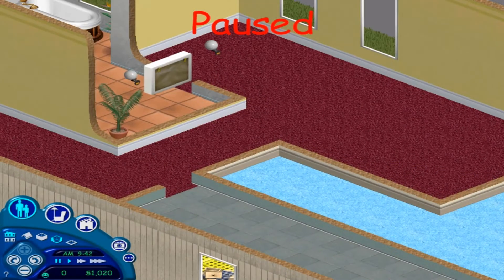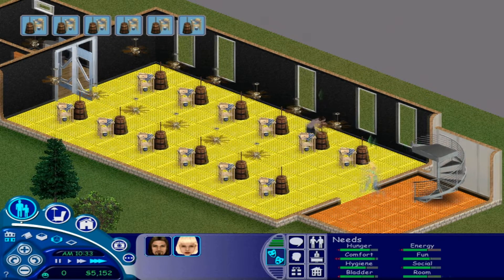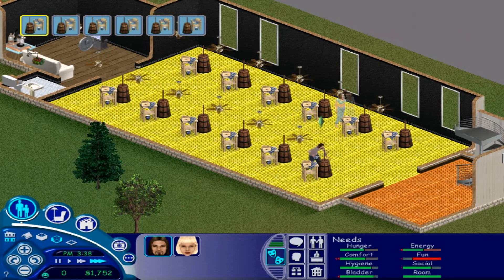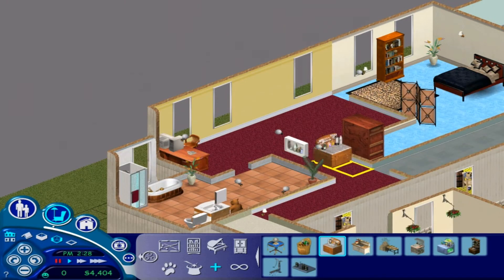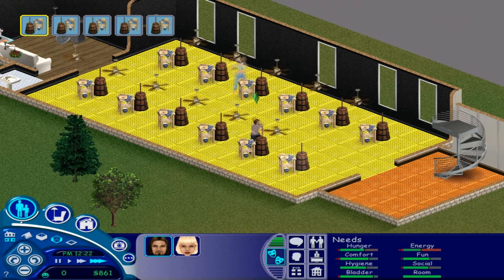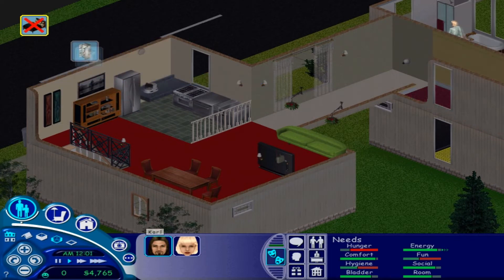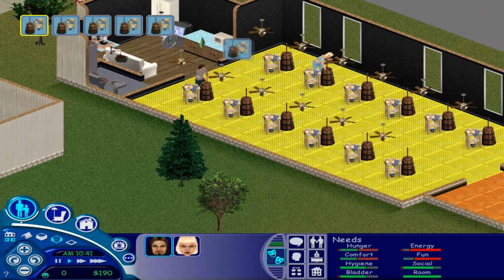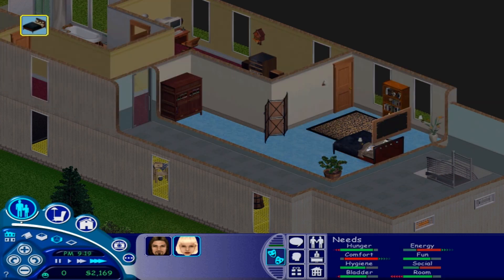Let's Play the Sims 1: Ep. 17: Butter Me Up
This is the second-last episode in the Butter Empire, as I put the final touches on the house, and demonstrate my prowess as a tortured, OCPD-riddled person when it comes to design...

Recording info:

Recording Software: Bandicam
Editing Software: Vegas Movie Studio 17/Audacity
Thumbnail Creation: Pant.net/GIMP
Mic: Yeti Blu (arm mount with pop filter, and soundproofed corner)
PS1 Emulator: ePSXe*
PS2 Emulator: PCSX2*

*All emulated content is done using my original PS1 and PS2, and using the legit BIOS from those systems, extracted using rippers and tutorials, onto my PC. DO NOT ask me to link my BIOS files, as that is "warez", and against copyright laws, and I don't support piracy. All games shown on emulators are running from the legitimately purchased disks, using the optic drive to let the emulator read the disk like a normal PS1/2, and I WILL NOT provide/write ISO files for these disks, as that is  also "warez", and also against copyright laws. Emulation only takes a few hours to set up, and very little hardware/software to actually extract the necessary components, so, do that on your own time; there are numerous tutorials on YouTube/Reddit that go into how these processes work, and before you start emulating, yourself, realize that you will need a significantly strong PC to properly emulate various consoles - especially higher than a PS2.

My PC Specs:

- 16gb G-Skill Ripjaws V Series (RAM)